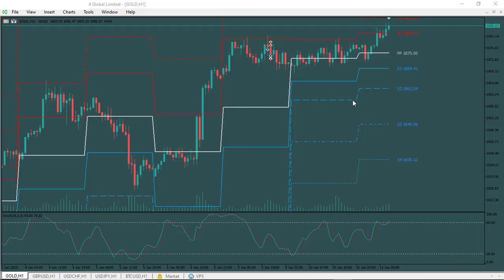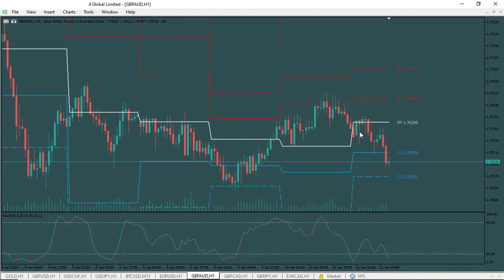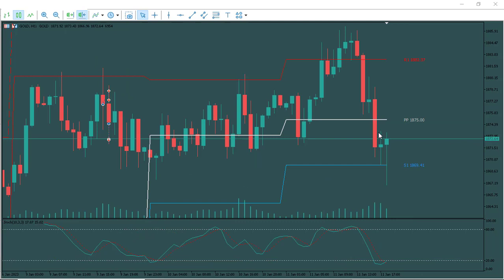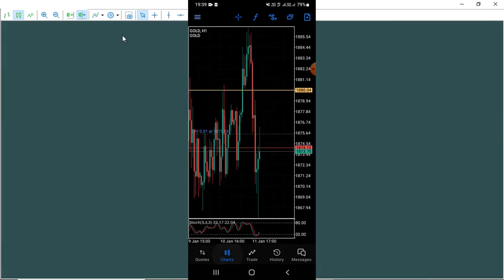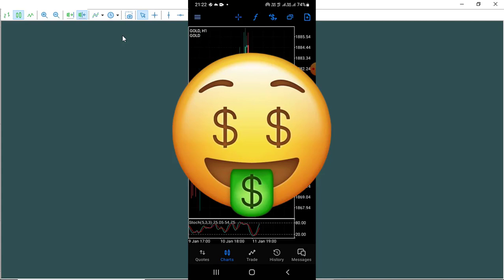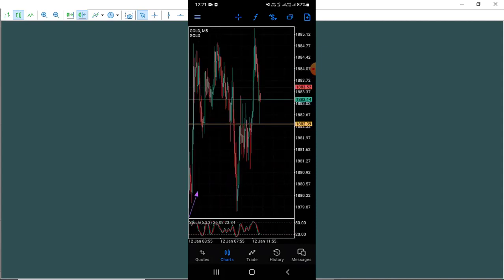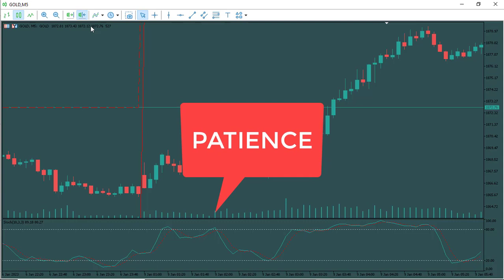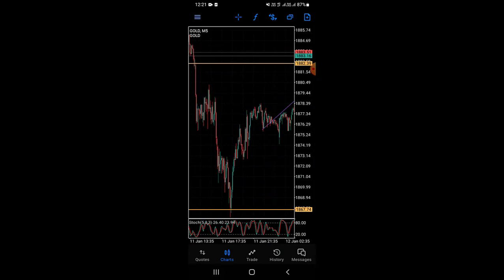Pivot Points + Stochastics Oscillator Trading Strategy Tested on a LIVE Real Account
On this video I test a Trading Strategy I showed you on my previous video with real money and not on Demo. Make sure to show appreciation by clicking the LIKE button, and leave a comment to tell me what you think of this strategy.